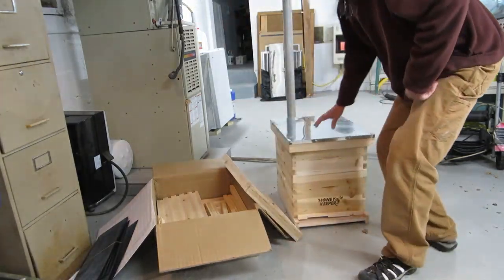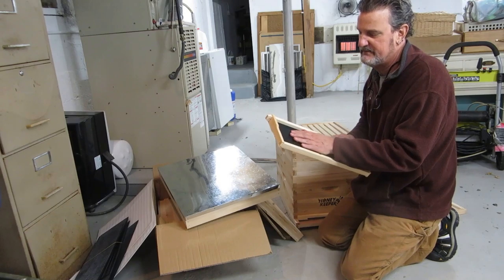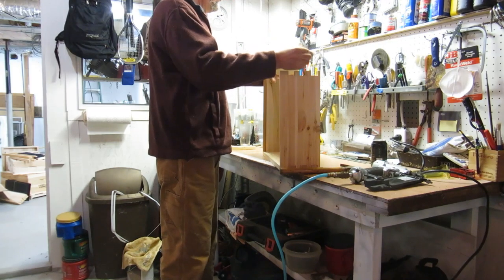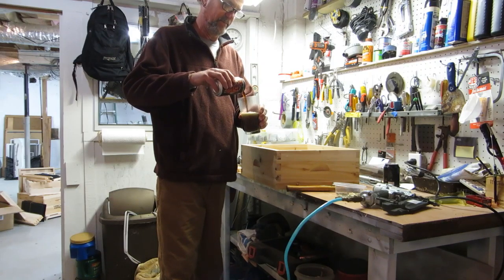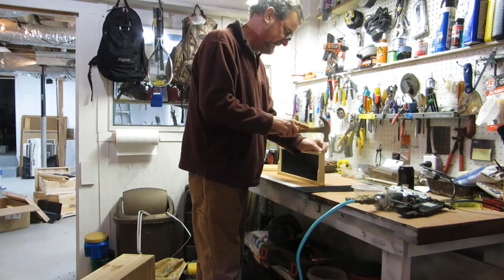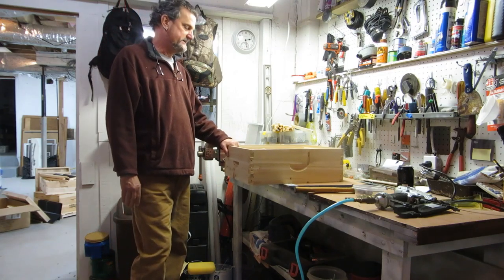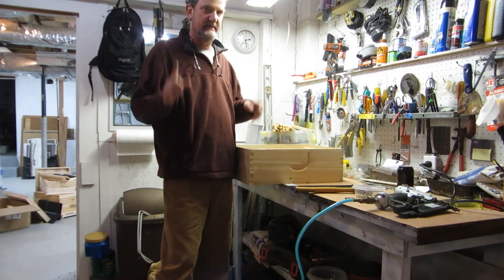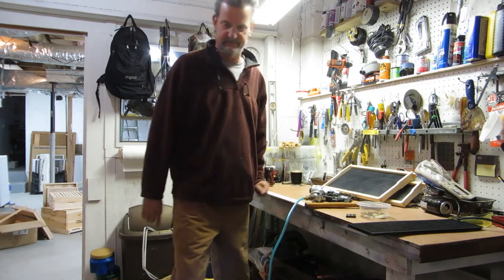Beehive Kit Construction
In this video I put together a Honey Keeper Beehive kit. the kit was purchased for $110 dollars from Amazon. great product!! Drinking an Ozark Beer Company Creme Stout...very nice beer..!!